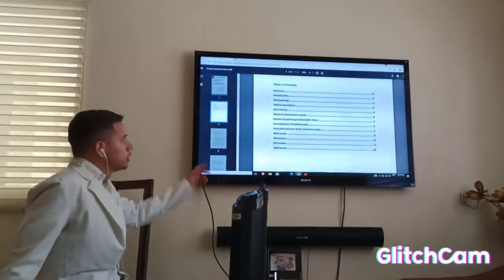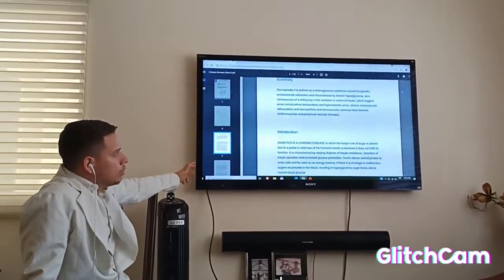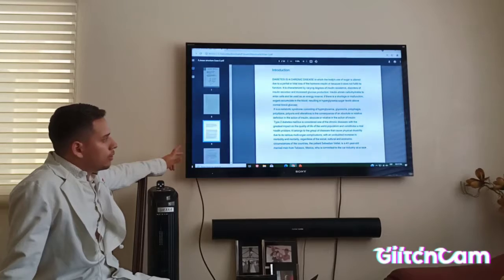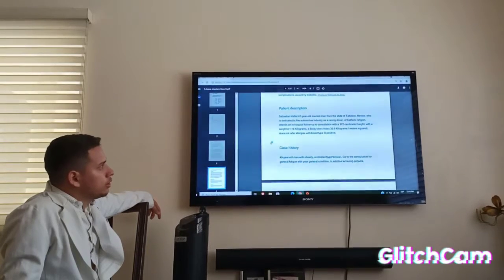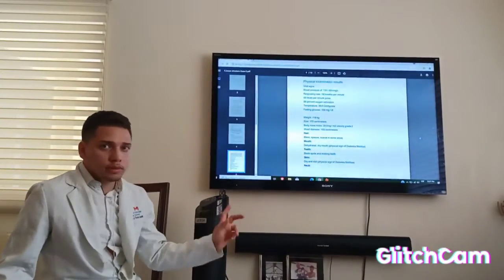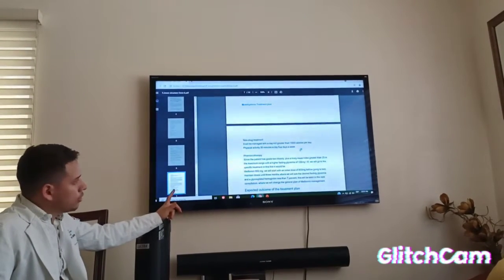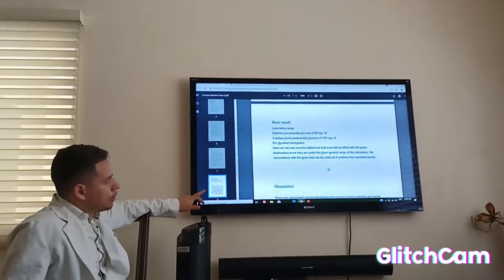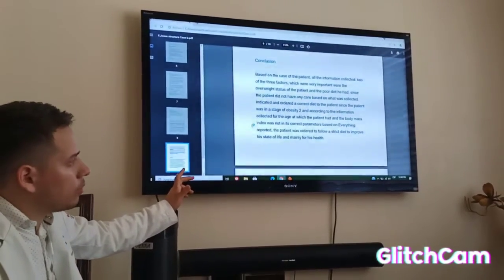Francisco Josué viveros López english case video diabetes mellitus type 2